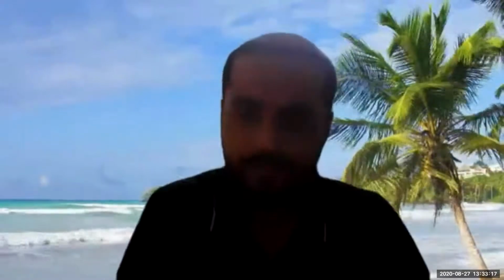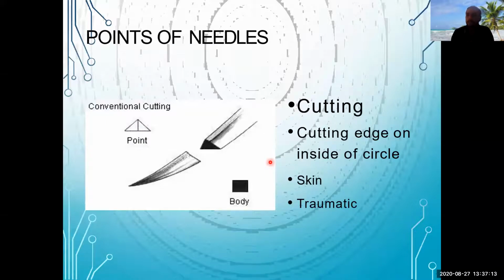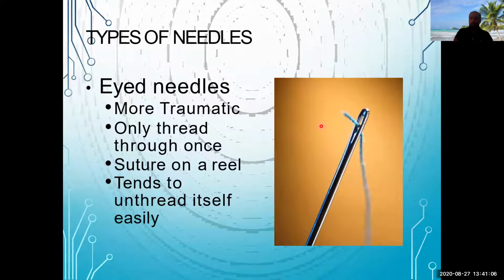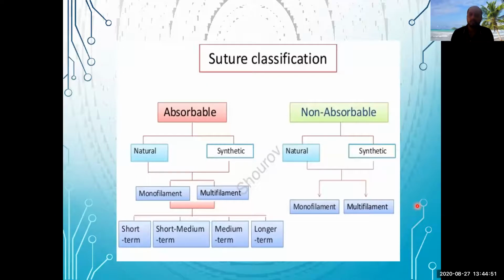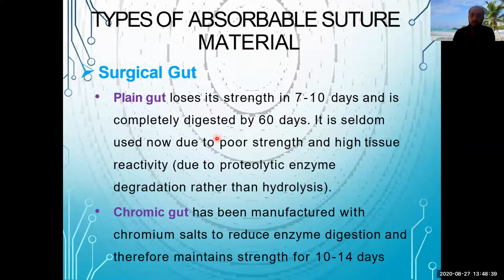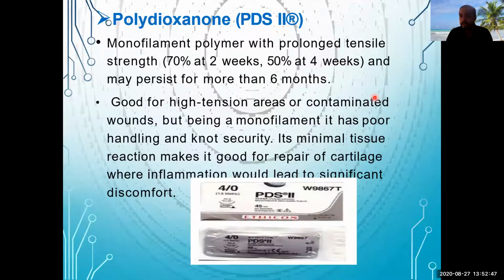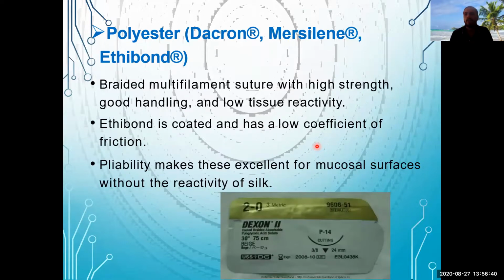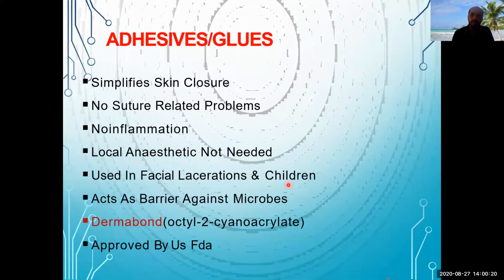8TH SEMESTER INSTRUMENTS SUTURES - 27TH AUG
DR SUVAJYOTI CHAKRABORTY
FACULTY - Registrar of Surgery, SMCH